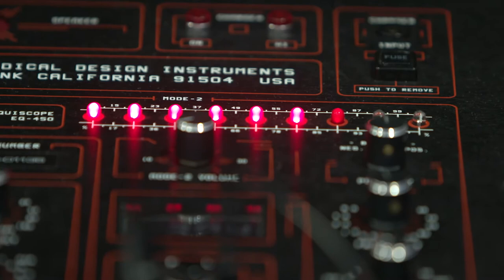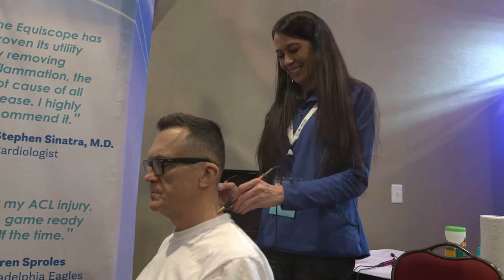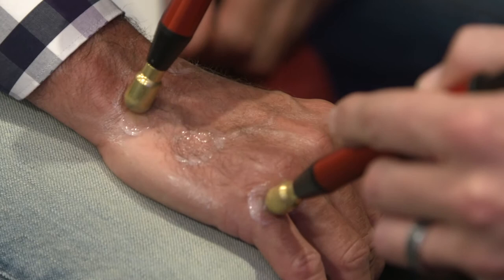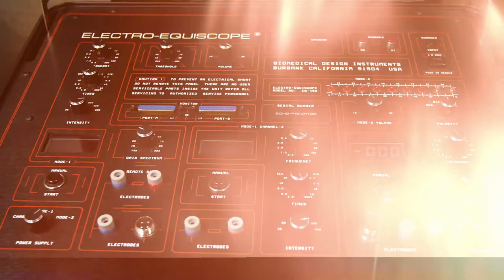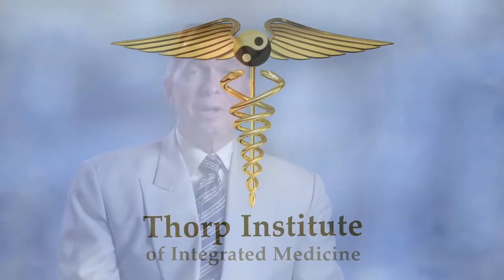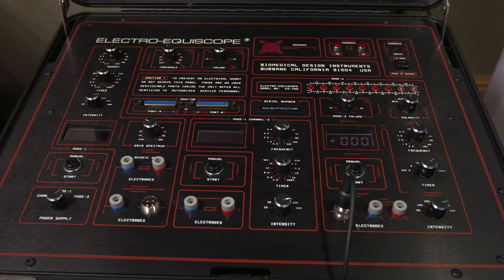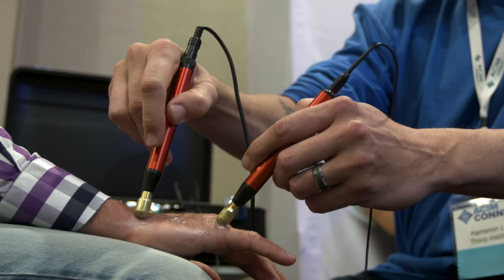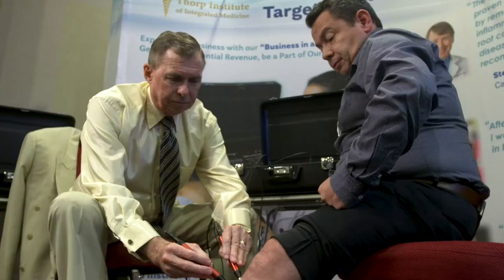Introduction to Treatment using the Electro Equiscope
An excellent short introduction of how the Electro-Equiscope works and how it can benefit any patient that suffers from chronic pain from injury or disease.

Intelligent Bioenergetics & CEO John Thorp are the world wide exclusive distributors of the Electro-Equiscope and the only official training for the use of the Electro-Equiscope.